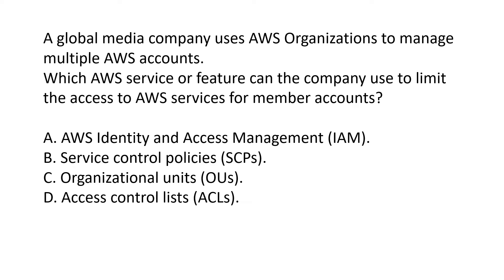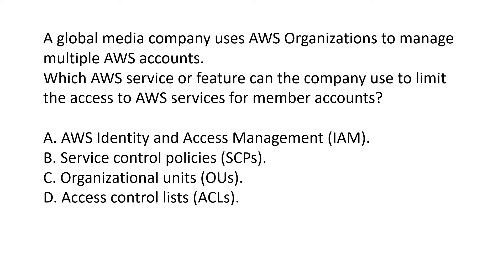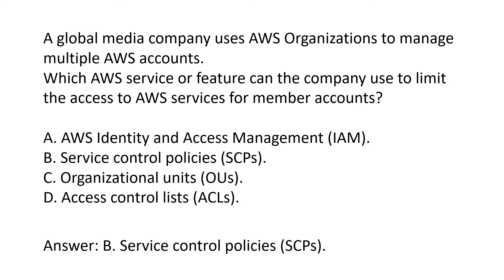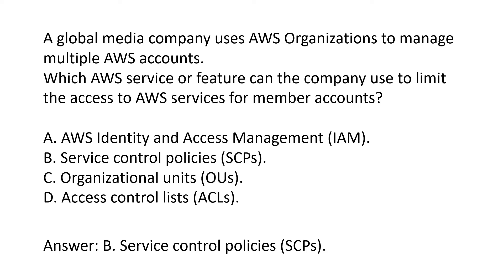AWS Cloud Practitioner Exam Question - to limit the access to AWS services for member accounts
A global media company uses AWS Organizations to manage multiple AWS accounts.
Which AWS service or feature can the company use to limit the access to AWS services for member accounts?

A. AWS Identity and Access Management (IAM).
B. Service control policies (SCPs).
C. Organizational units (OUs).
D. Access control lists (ACLs).